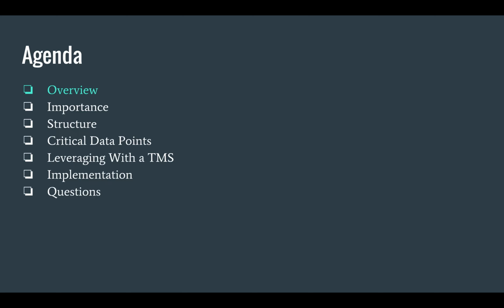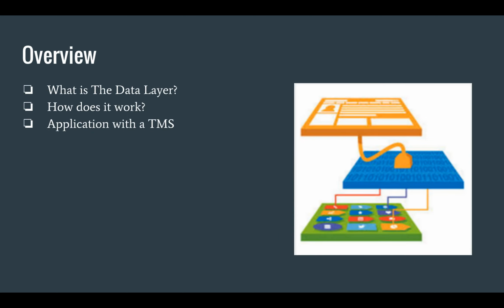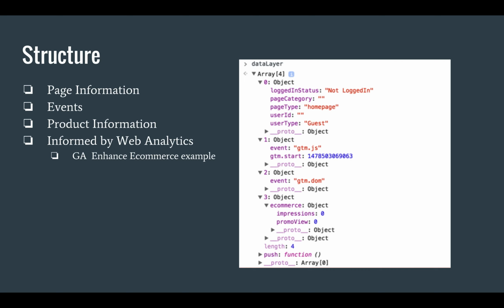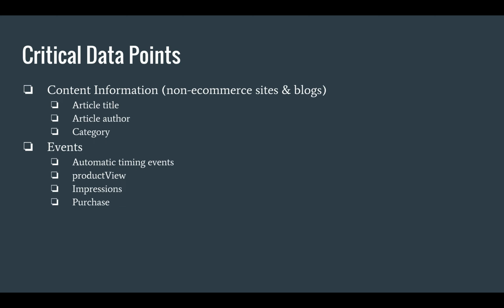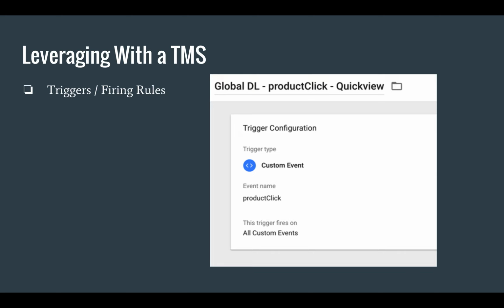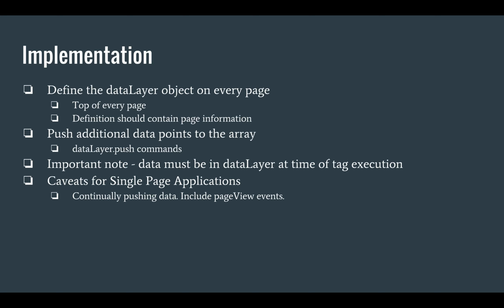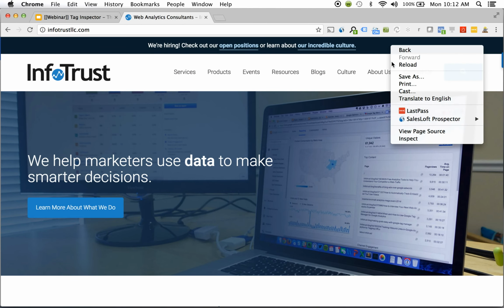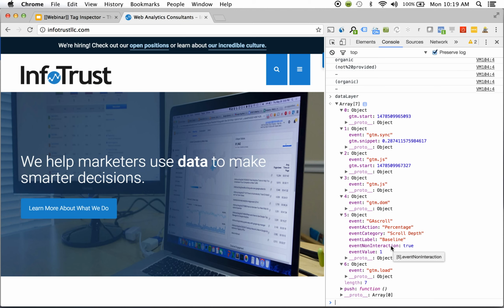[Webinar] The Data Layer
How to use The Data Layer to improve your Tag Management Process. In this webinar, Lucas Long, Tag Inspector Product Manager & Tag Management Consultant shows you What The Data Layer is, why you need it, and best practices for implementing it to improve your Tag Management Process.

Want the slides?